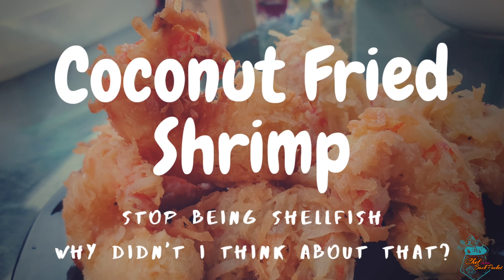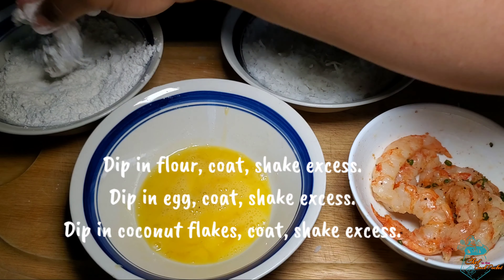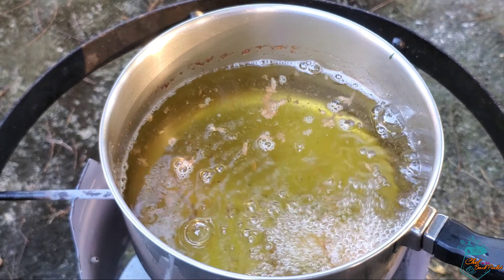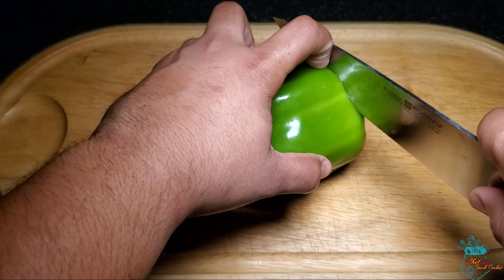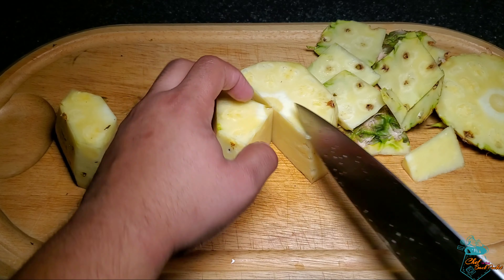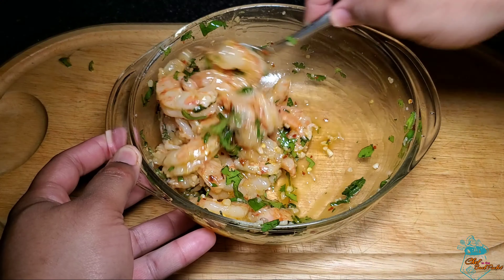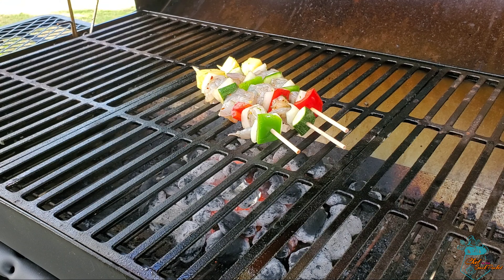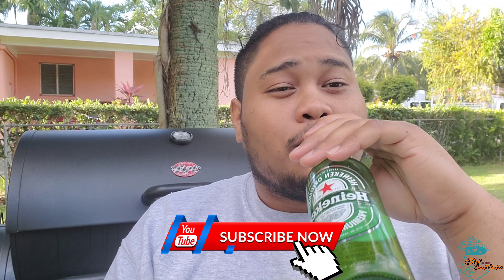S01EP05: Why Didn't I Think About That? Stop Being Shellfish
A short video on using shrimp to make coconut shrimp and shrimp skewers in preparation for lent.